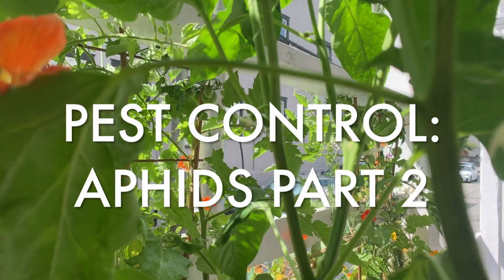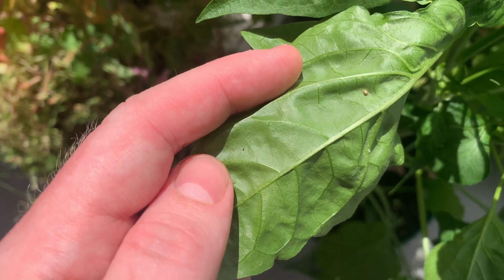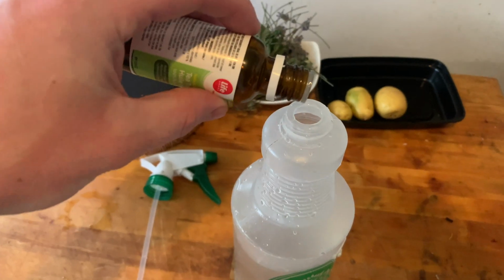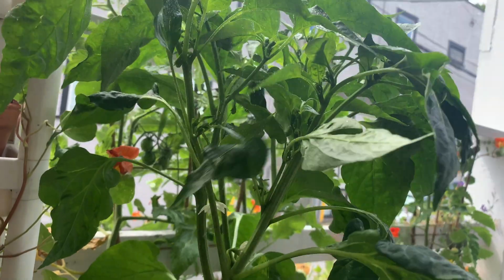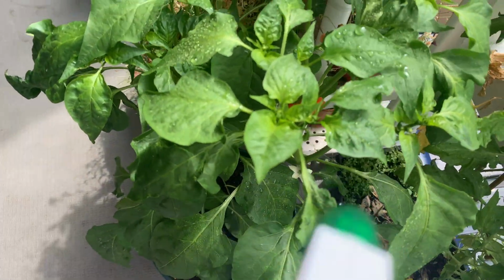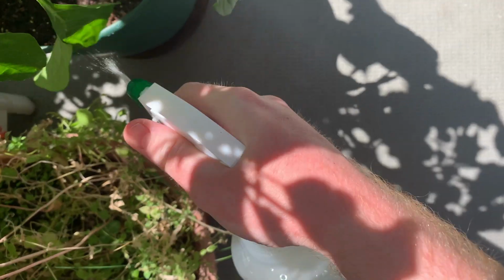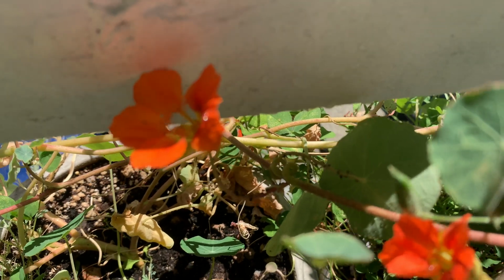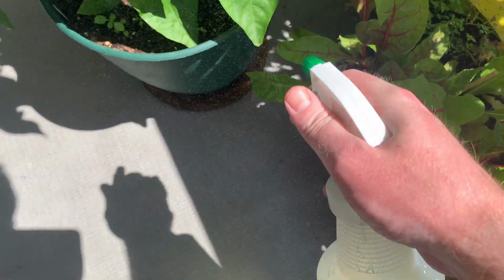Pest Control: Aphids (Part 2: Going Scorched Earth)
Overall, planting "decoy" plants like nasturtiums and even some smaller tomato plants from cuttings, really helped keep the aphids down. But it was a particularly bad year for them so I had to pull out the big guns. A few drops of tea tree oil mixed with water in a spray bottle will have an immediate and drastic effect. Normally I avoid spraying anything at all but with containers it's hard to have a proper ecosystem with enough other predators. Please read all labels on tea tree oil and use according to instructions.